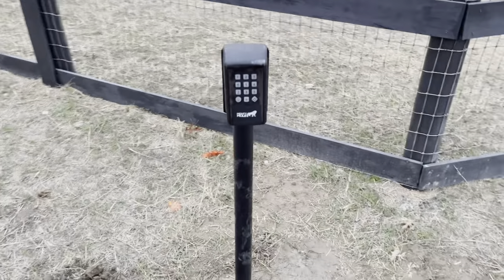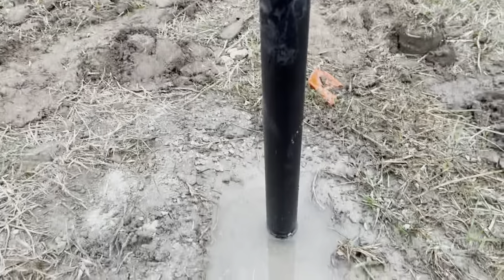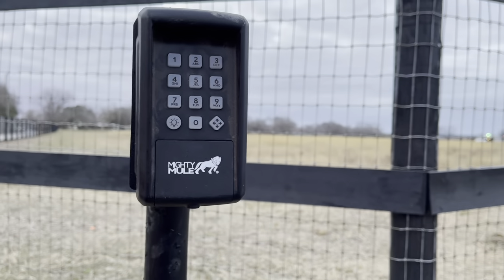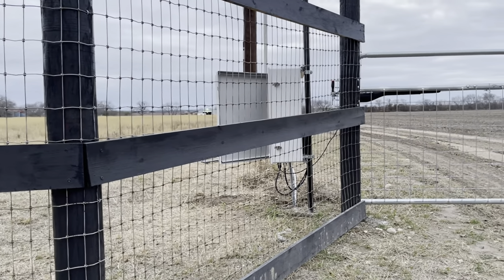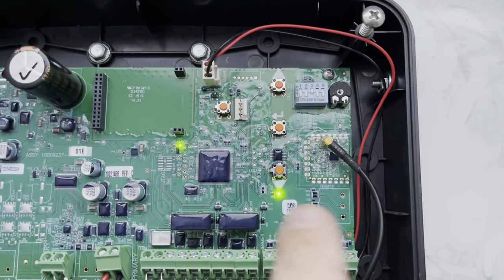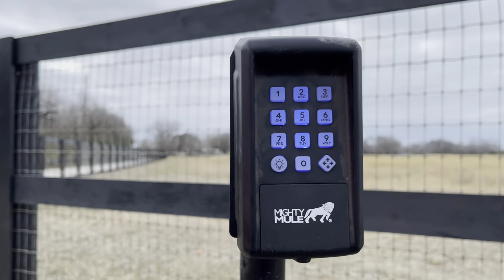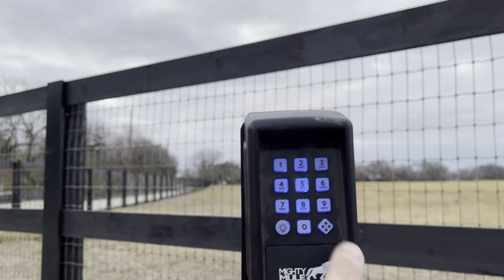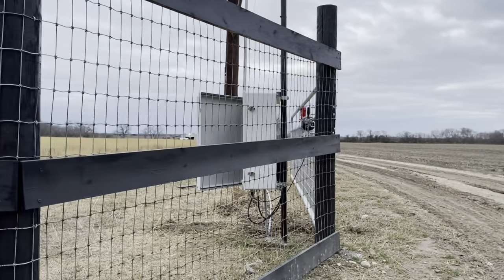Mighty Mule MMK200 setup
Going through the setup of the MMK200, adding a code, typing in the code and stopping the gate.